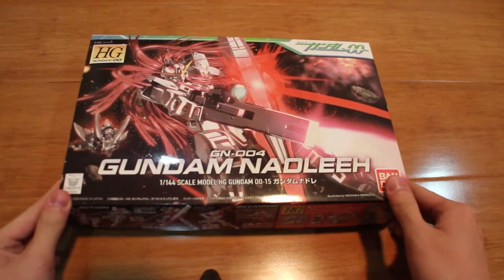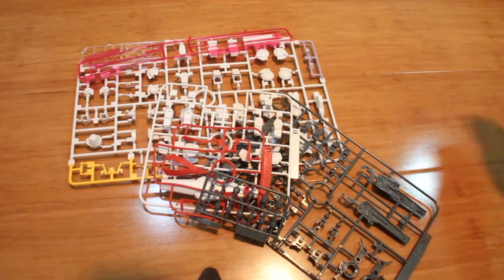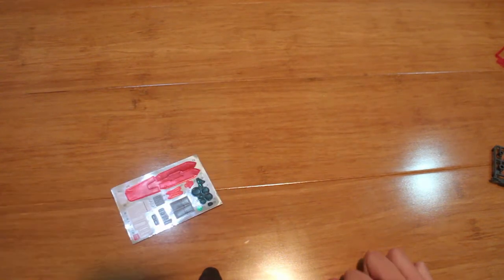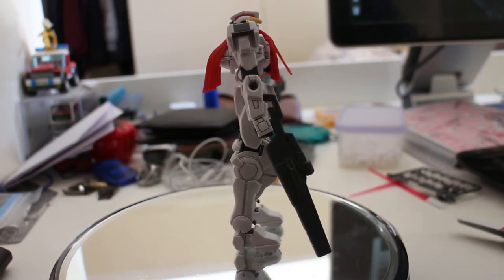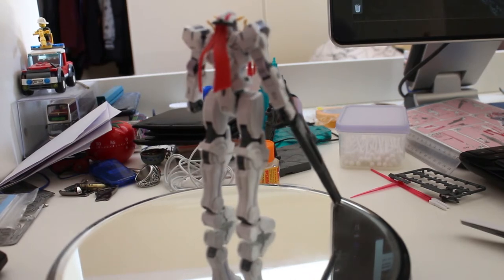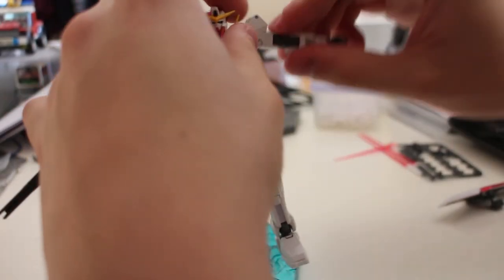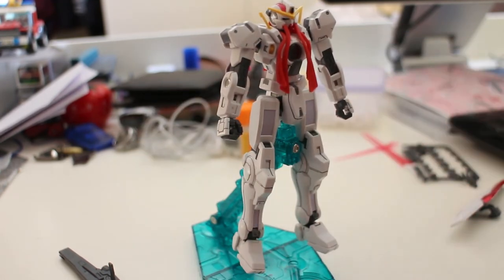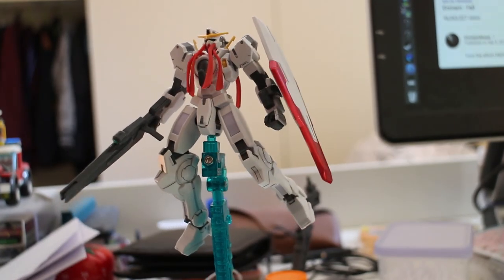HG00 1/144 Gundam Nadleeh Review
Credit: Kissanime
Anime: Mobile Suit Gundam 00 Season 1

0:00 Intro
0:20 Unboxing
2:49 Time Lapse Build
5:49 Review

Gundam Nadleeh:

The "trump card' of Gundam Virtue, required the pilot's quantium brainwaves to activate this mobile suit. As the outside armour disconnected and it gained more mobility but the defensive ability will be dropped very much. But the special thing about Gundam Nadleeh is the unique system - Trial System, only Tieria Erde could access this system to overwrite the mobile suit that connected with the Veda

Weapons:

GN Beam Rifle: Borrowed from the GNY-004 Gundam Plutone, it served as primary range weapon for Gundam Nadleeh if launched as a stand alone unit. It's powerful enough to take out the enemy in one shot, the edge of the rifle could generate a beam saber for close combat battle

GN Shield: Developed from the shield design of GNY-004 Gundam Plutone, is lighter and smaller. Equipped on the mobile suit when launched stand alone

GN Beam Saber: Mounted at the hips of the MS, standard weapon for close combat

GN Cannons: Borrowed from the Gundam Virtue when the armour is off, it won't as powerful as the GN Bazooka, but is capable on shooting down multiple enemies

MS Built: HG00 1/144 Gundam Nadleeh
Built Time: 7 Hours
Edit Time: 1 Hour